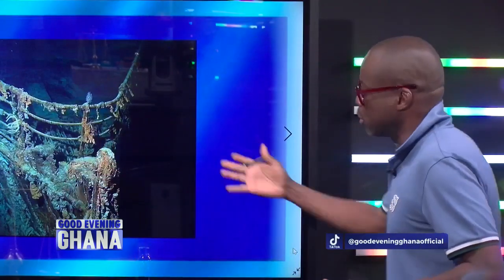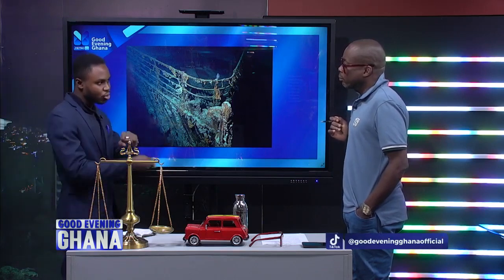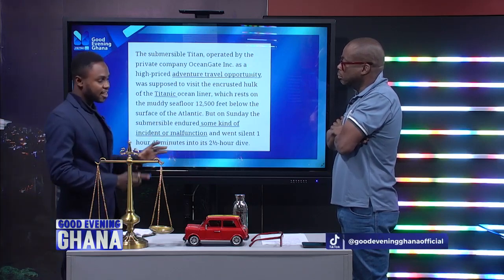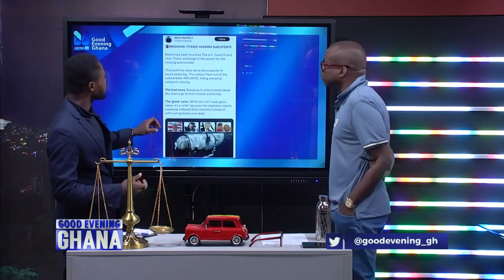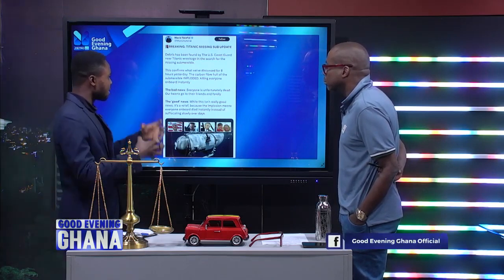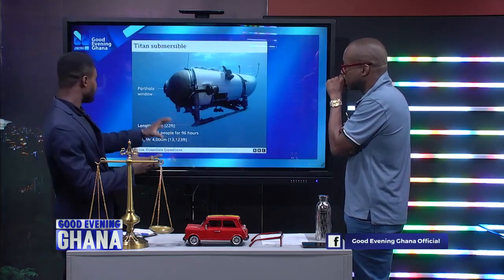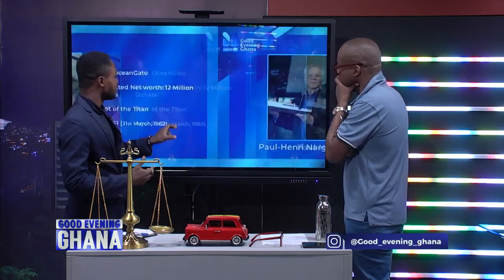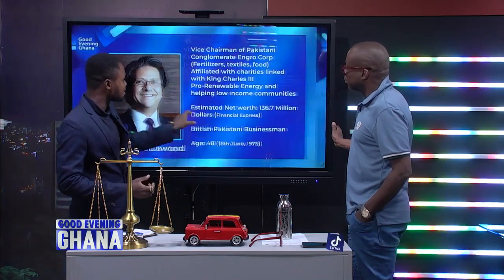THE OCEANGATE TRAGEDY || TRIP TO THE TITANIC WRECK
A Good Evening Ghana presentation on the OceanGate submersible which disappeared shortly after departing for the wreck of the Titanic.

Revision: The submersible disappeared in the North Atlantic ocean, the region between North America, South America, and westernmost Africa.